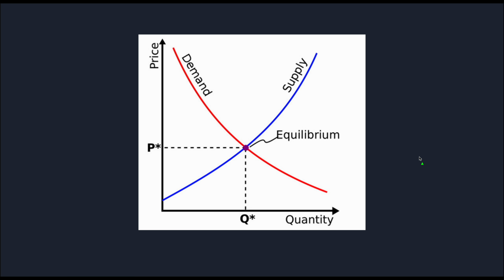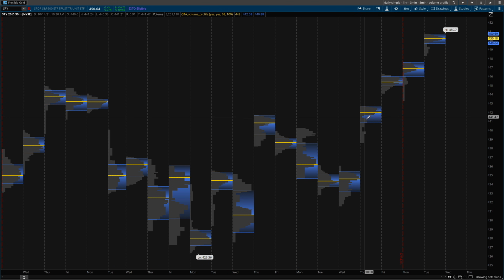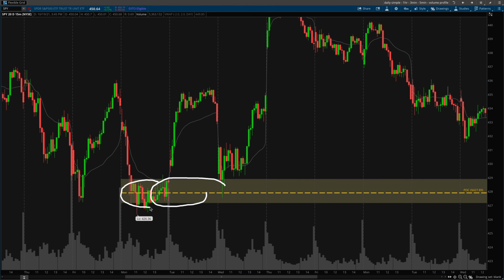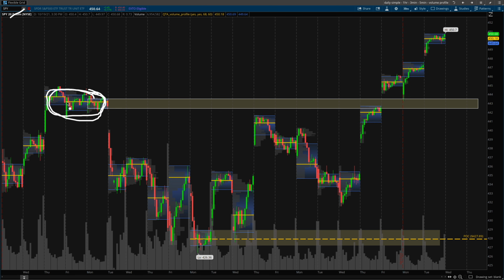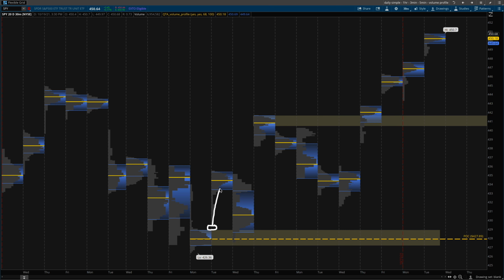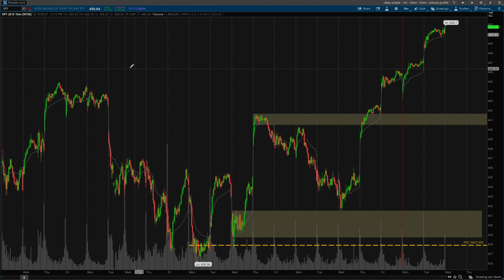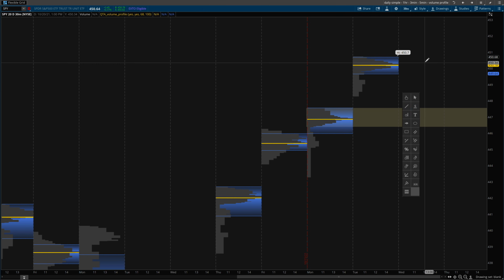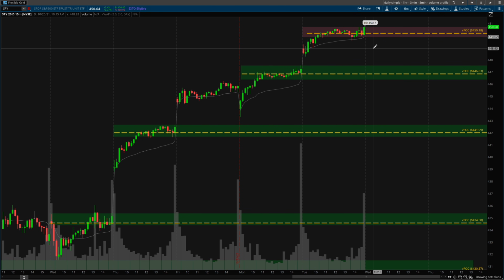The Easy Way to Draw Supply & Demand Zones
How to draw supply and demand zones the right way can be challenging when you first start out trading. Using the volume profile, we can come up with a system that is less subjective and less dependent on where you think a demand zone is versus where volume proves there's more likely to be an infliction point.

00:00 Intro

Chapters:
01:22 What is Supply & Demand
04:11 Volume Profile
05:36 Drawing Demand
09:44 Psychology of Supply
11:26 Refining your Zones
16:38 How to Trade the Zones
20:52 Drawing the Zones Timelapse
21:37 Conclusion